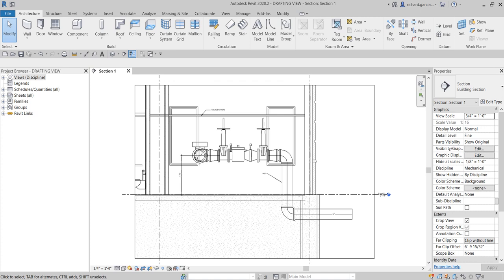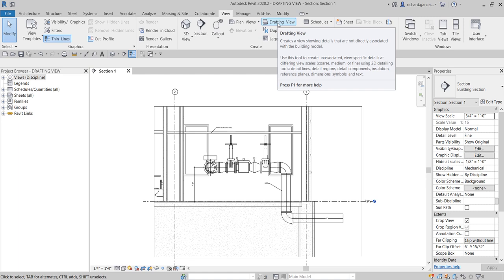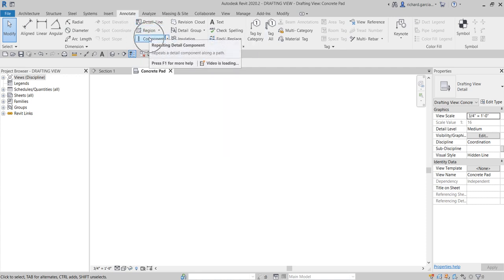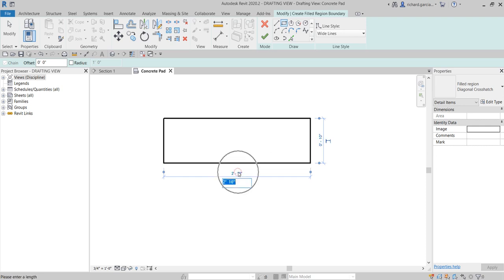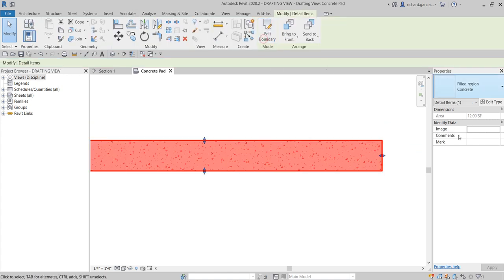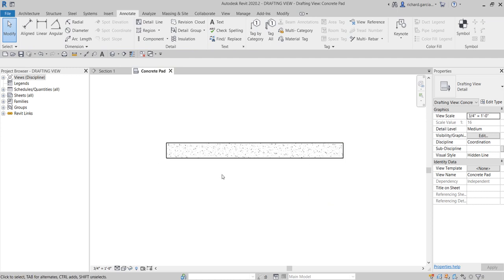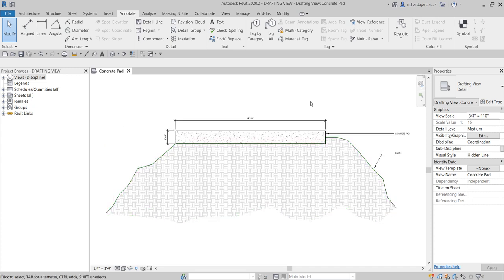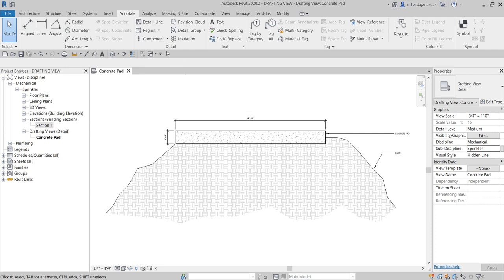FIRE PROTECTION SPRINKLER DESIGN: CREATE DRAFTING VIEW